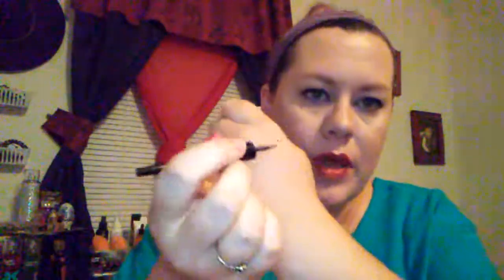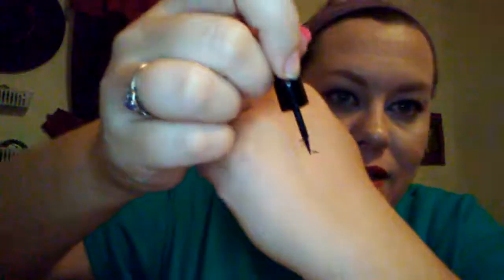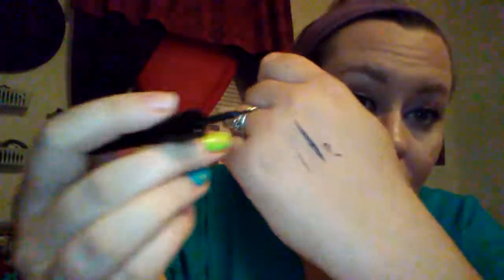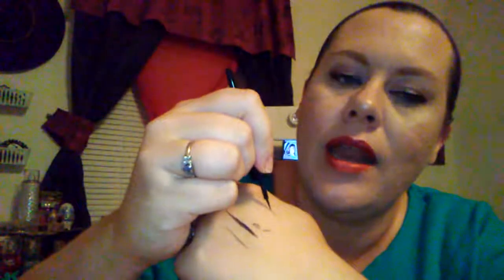$1 Makeup Review | Beauty Benefits (from Dollar Tree)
My thoughts on the Beauty Benefits items I recently purchased from Dollar Tree.